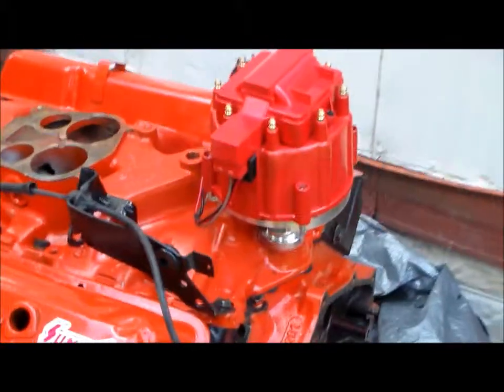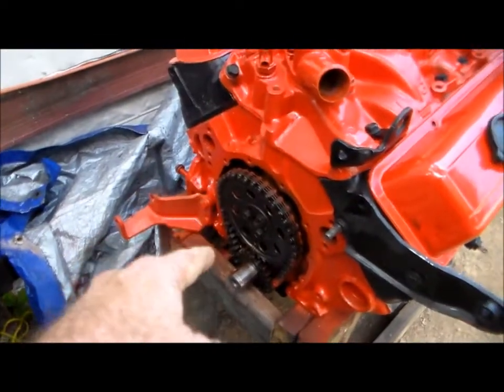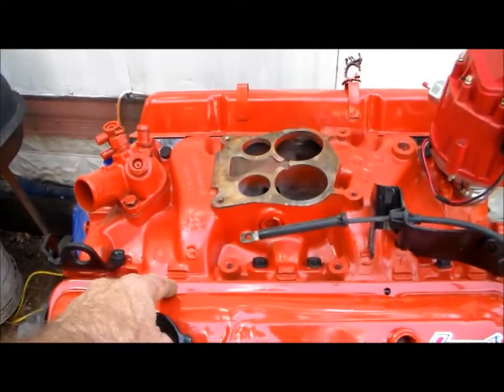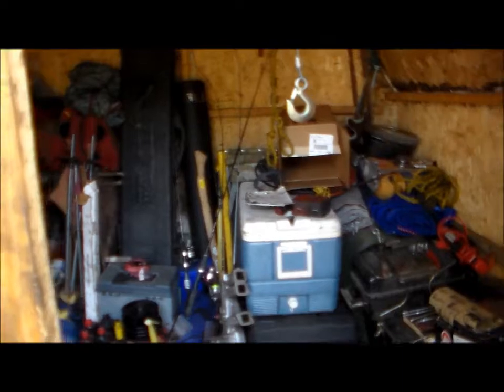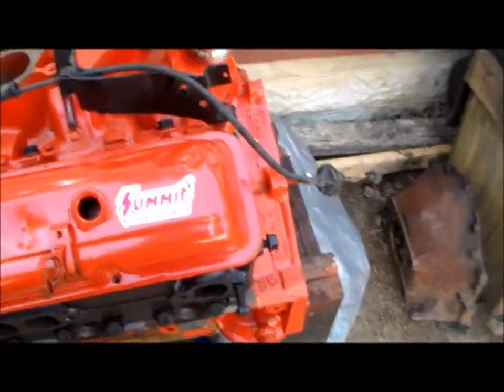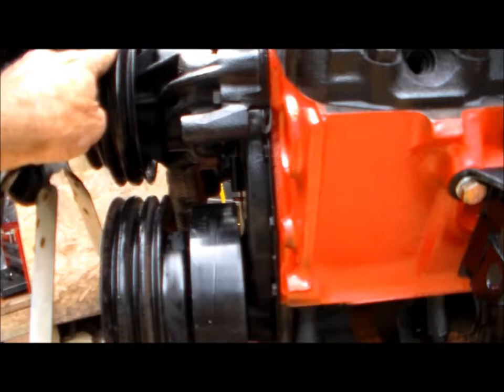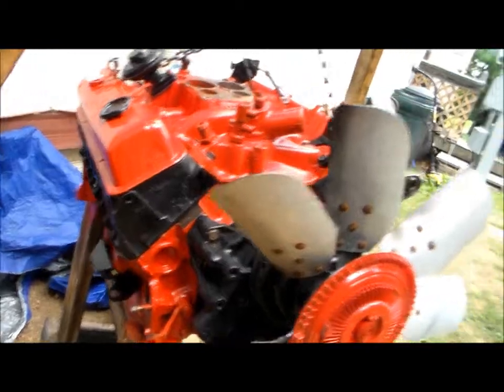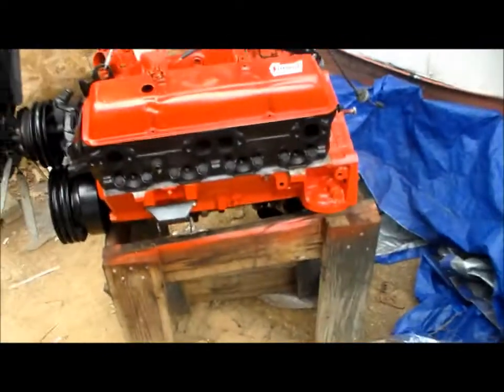305 chevy motor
rebuilding motor